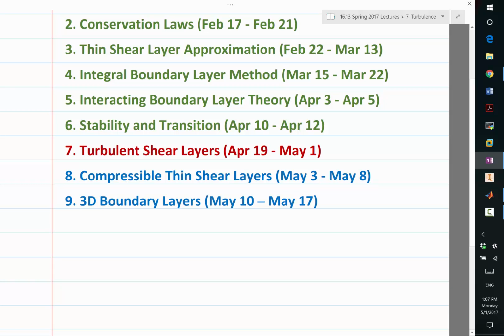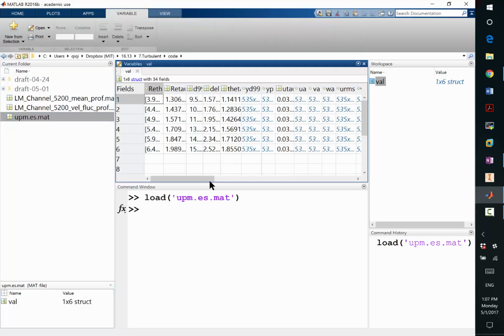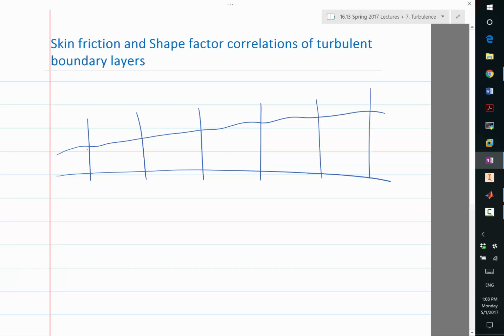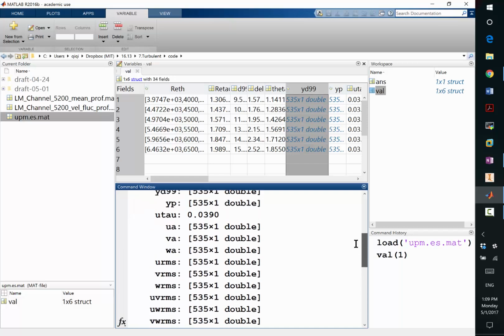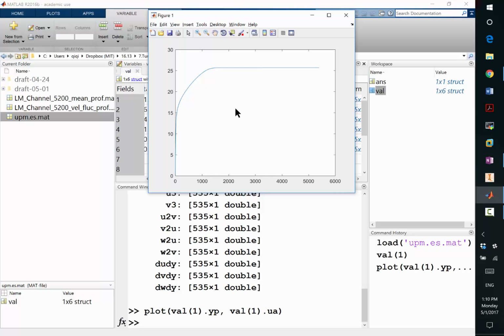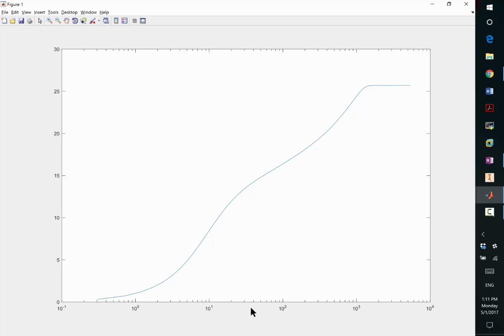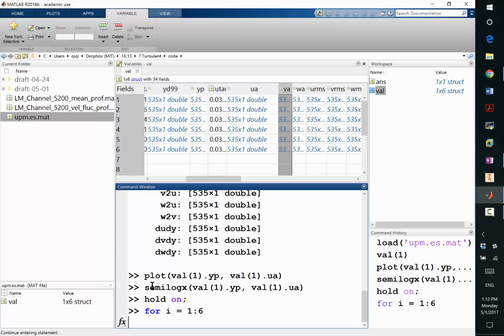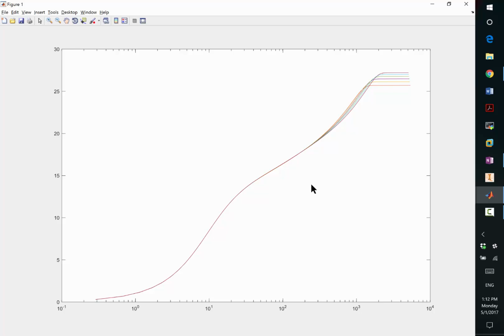Turbulent boundary layer Inner layer in DNS dataset